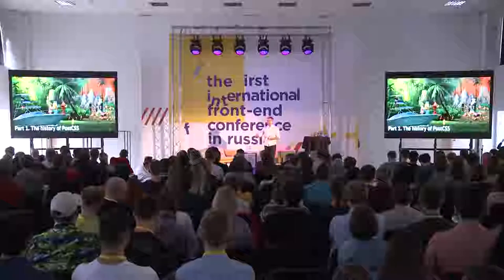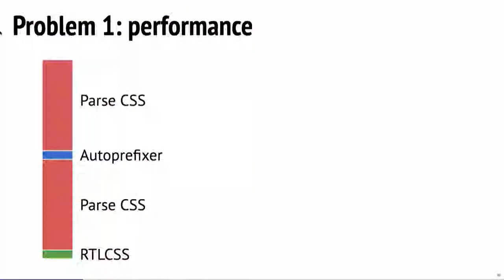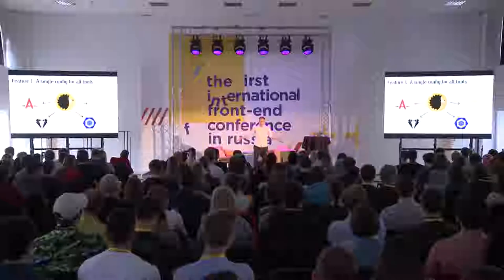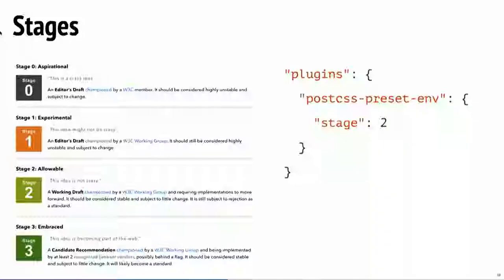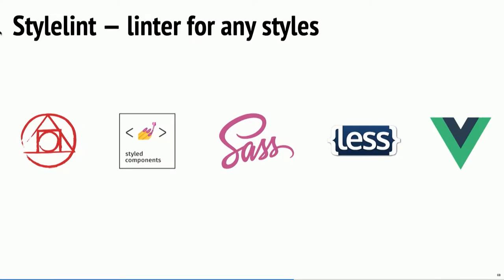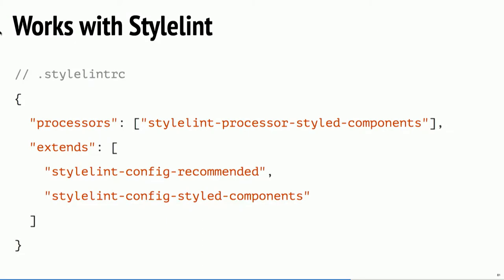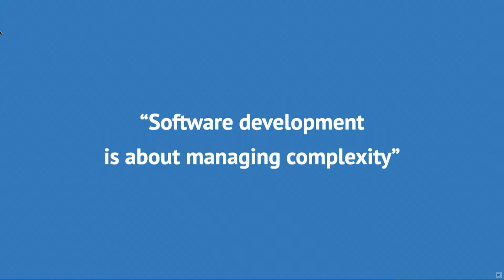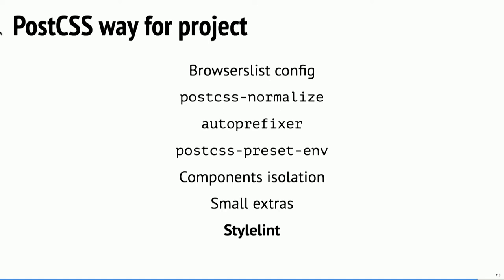PostCSS Best Practice, Andrey Sitnik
PostCSS has been a huge success: starting from Autoprefixer it has changed the way we think about CSS. Now we can shape styles in any way possible, try new ideas and make great tools. And while the number of PostCSS plugins and use cases is growing there are some things that could be improved. Common mistakes and best practices for plugin authors from the creator of PostCSS itself.